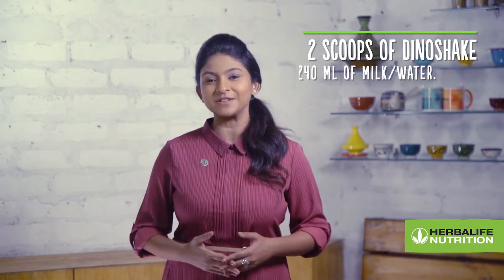Herbalife Dinoshake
PRODUCT OVERVIEW:
Chocolate flavoured shake mix, provides essential proteins and nutrients. Children need more nutrients than adults for their growth and development to get your child to a “smart start” include Herbalife Dinoshake as part of a balanced breakfast. Great to taste, the shakes are bound to be their favourite any day. Dinoshake is an easy way to ensure that your child gets protein and other essential nutrients in their daily diet.

KEY FEATURE:
1. Nutrients to help all aspects for a growing child's wellness.
2. It is made from whey and other milk proteins much needed for growing children.
3. Contains essential vitamins and minerals that arevital to growth in the developing years.
4. Slightly sweetened for a child's palate, it contains much less sugar than usual supplements
Is a convenient milkshake with yummy chocolate flavor, an all - time favorite with kids

PRODUCT USAGE:
Simply beat, stir or shake 2 scoops of Dinoshake with 240ml of milk or water.